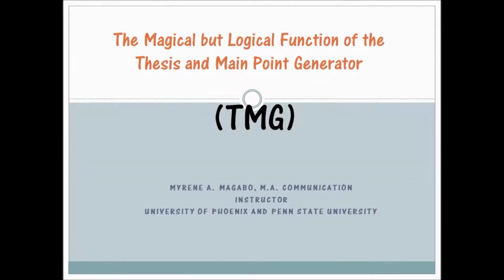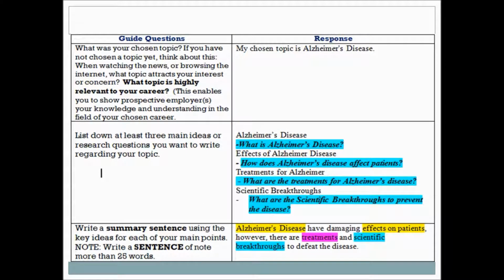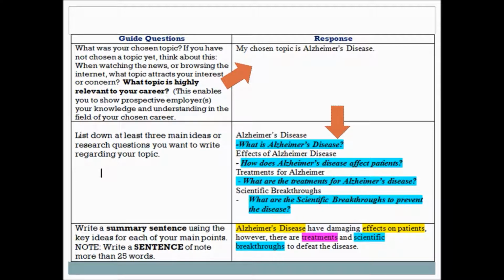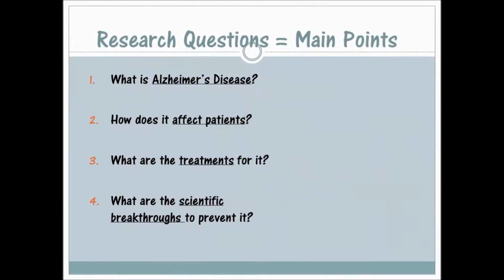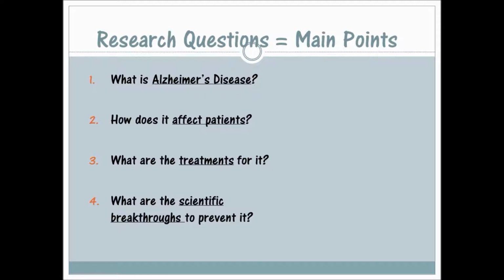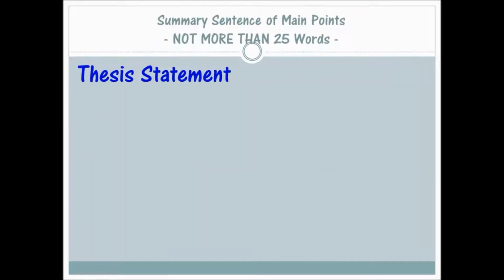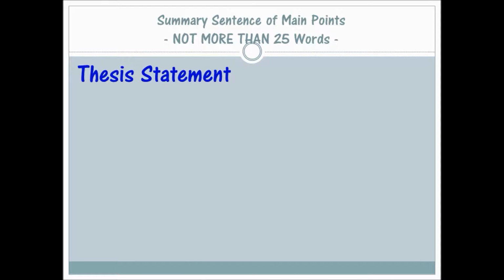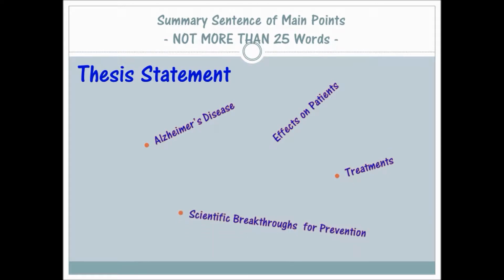The Magical Function of TMG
This video explains the value of using the TMG to narrow down topic to specific mainpoints and into a thesis statement.